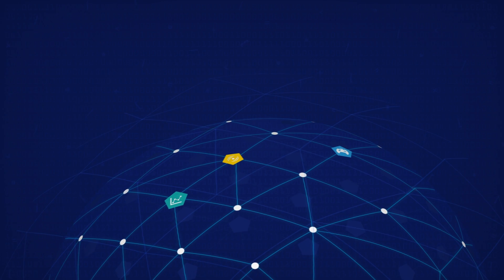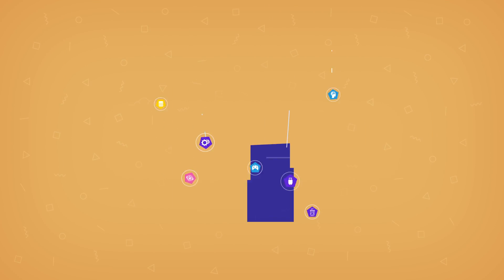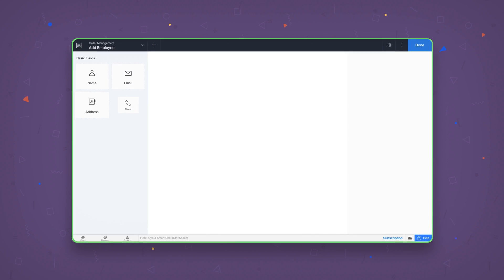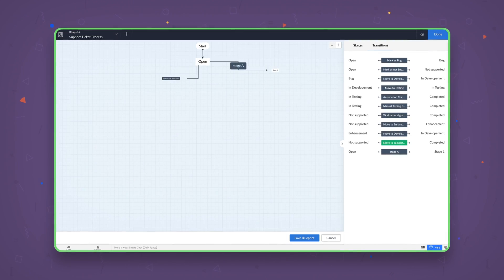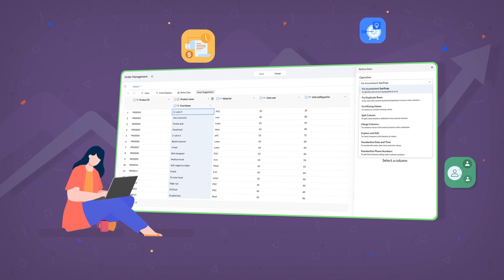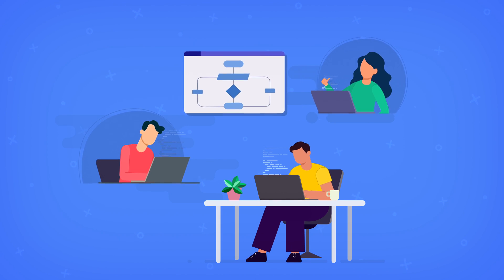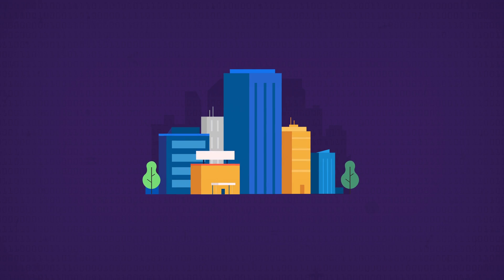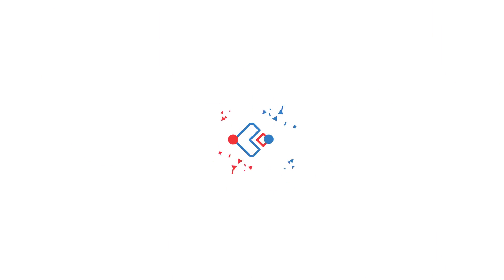Democratizing Business IT with Zoho Creator | Low-code Platform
Low-code platforms like Zoho Creator has proved that developers might not be the only option for running the IT show within organizations. From business users developing apps to developers becoming data analysts, low-code platforms have aided tremendously in democratizing technology.

The democratization of technology is the process of making technology easily accessible to more and more people—and the purpose is not only to improve business performance, but also people's lives.

Follow Zoho Creator on other platforms.